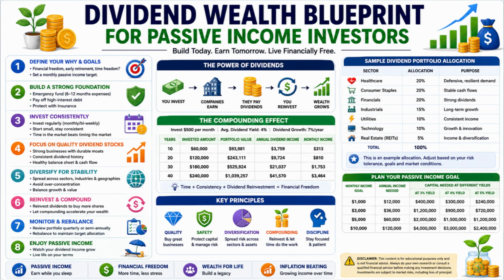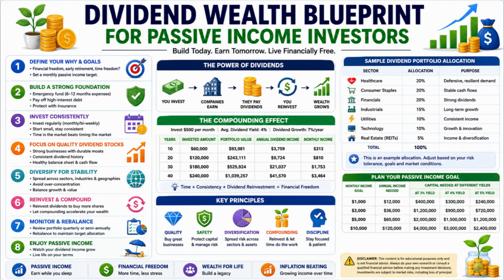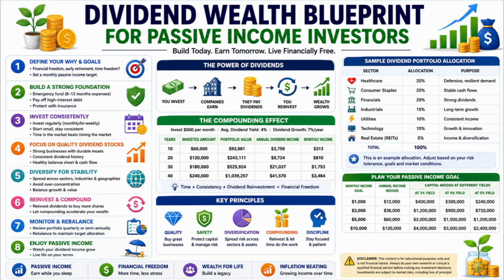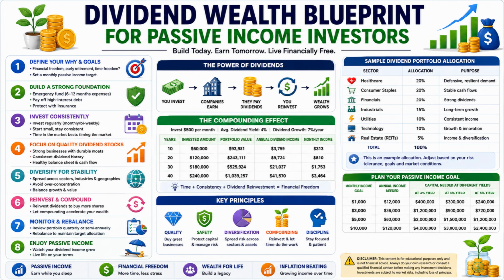Dividend Wealth Blueprint for Passive Income Investors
Learn how to build passive income with a Dividend Wealth Blueprint for long-term investors. This step-by-step guide explains dividend investing, portfolio diversification, consistent investing, dividend reinvestment, compounding, income goals, financial freedom planning, and wealth building through quality dividend stocks.